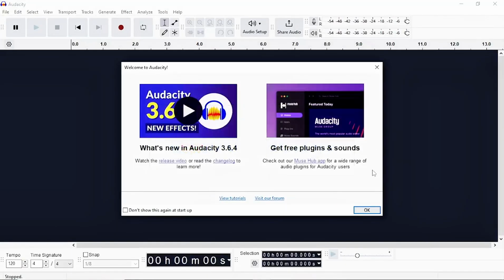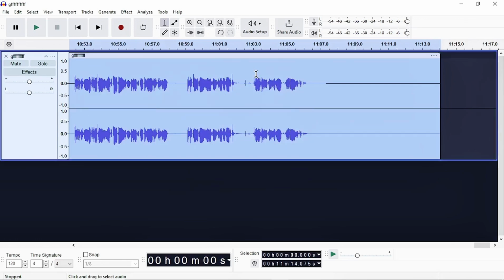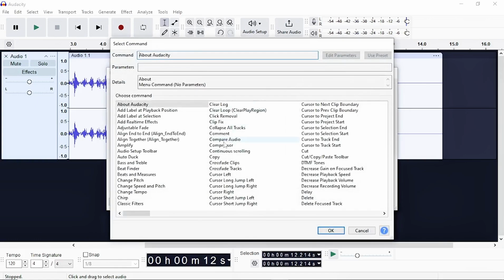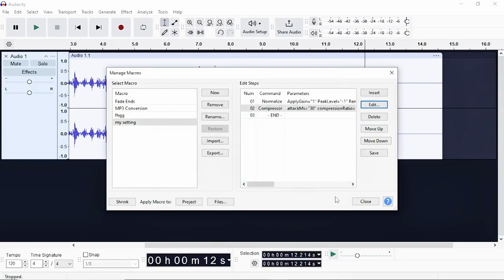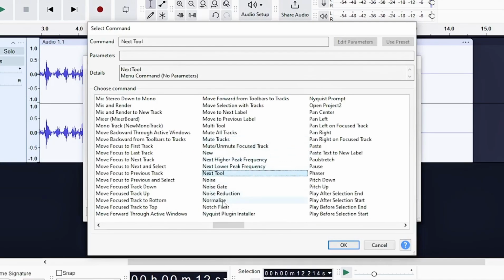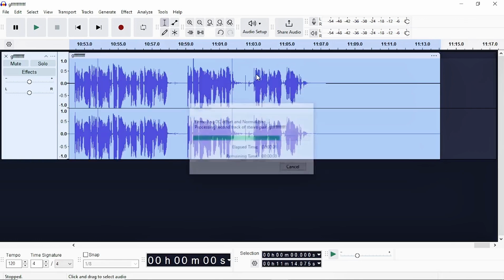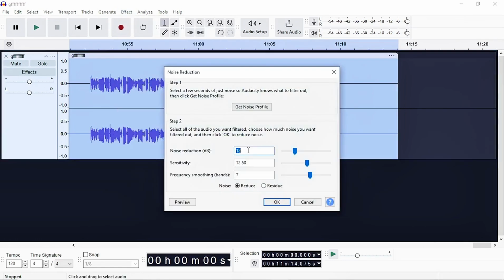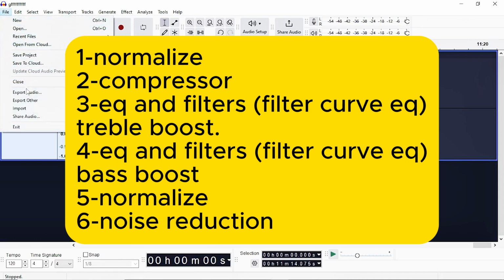Get PROFESSIONAL Audio Quality with Audacity 2024!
in this video i will share with you some of the best settings for the audio editing software audacity